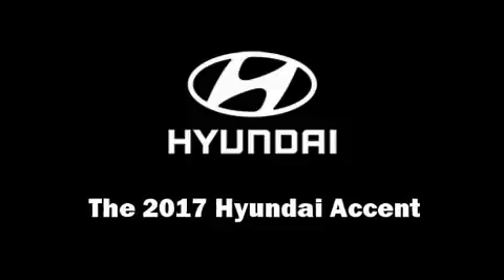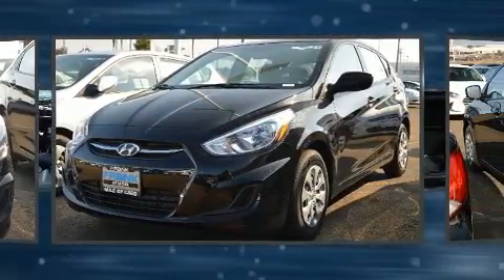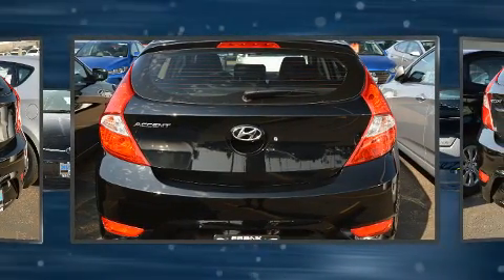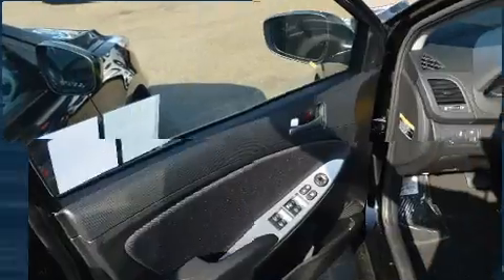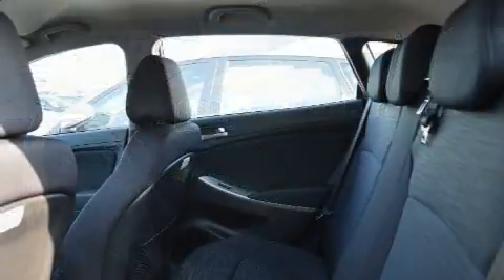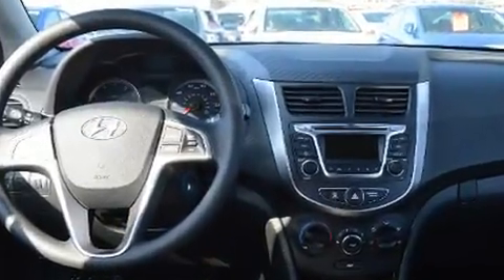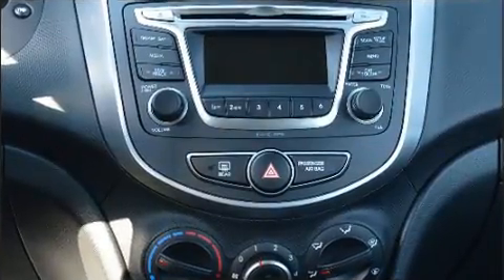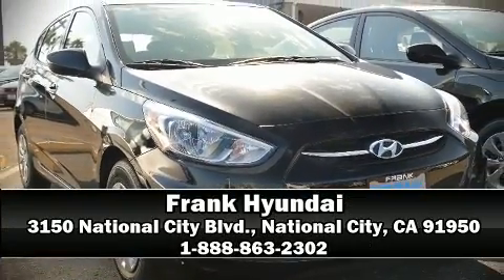2017 Hyundai Accent SE in National City, CA 91950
Frank Hyundai
3150 National City Blvd.

Get excited about the 2017 Hyundai Accent. This 4 door, 5 passenger hatchback stands out among competitors in its class! It features an automatic transmission, front-wheel drive, and an efficient 4 cylinder engine. All of the following features are included: a trip computer, front bucket seats, air conditioning, power windows, cruise control, rear wipers, and a split folding rear seat. Storage solutions are integrated throughout the interior, demonstrating thoughtful attention to detail. Premium sound drives 6 speakers, providing you and your passengers a sensational audio experience. Hyundai also prioritized safety and security by including: dual front impact airbags with occupant sensing airbag, front side impact airbags, traction control, brake assist, anti-whiplash front head restraints, a panic alarm, and ABS brakes. With electronic stability control supplementing mechanical systems, you'll maintain precise command of the roadway. Our team is professional, and we offer a no-pressure environment. They'll work with you to find the right vehicle at a price you can afford. Come on in and take a test drive!